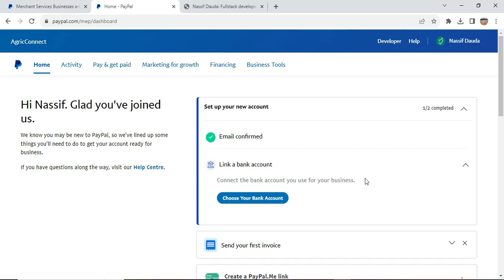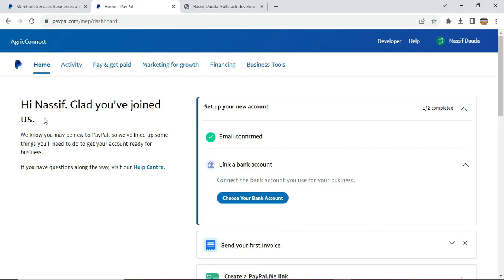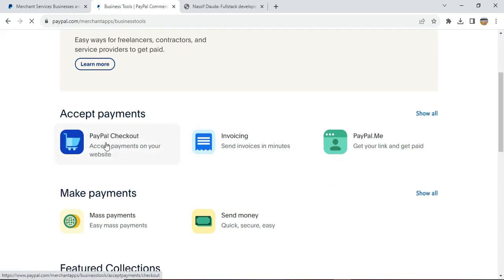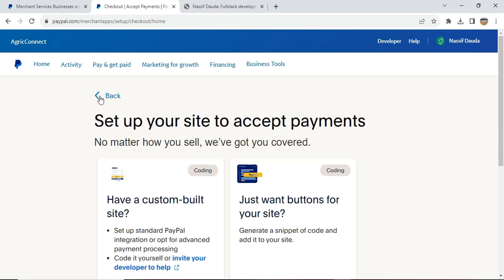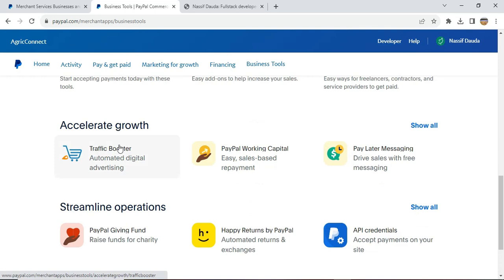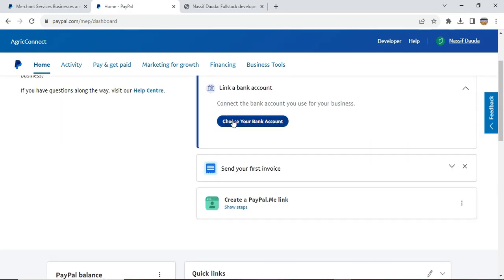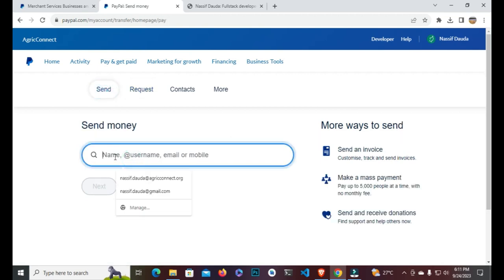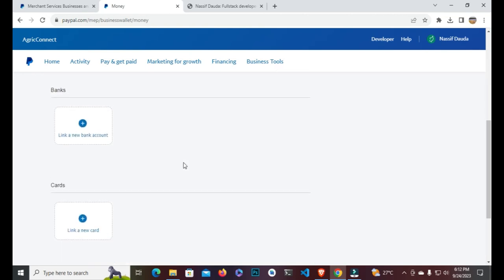How To Use PayPal The Right Way... All Feature in Just 5 Minutes.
In this fast-paced tutorial, we're diving into the world of PayPal and unlocking its full potential! Learn how to utilize PayPal effectively and efficiently, exploring every feature in just 5 minutes. From sending and receiving payments to managing your account settings and security measures. Get ready to streamline your financial transactions and make the most out of PayPal.